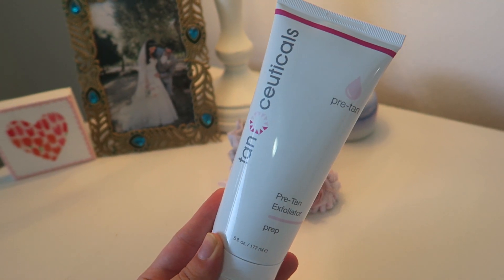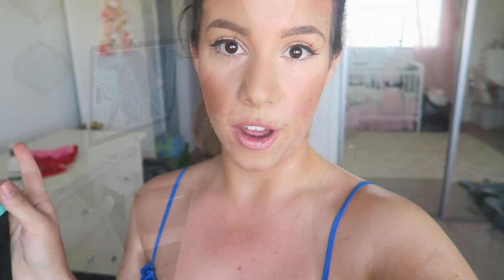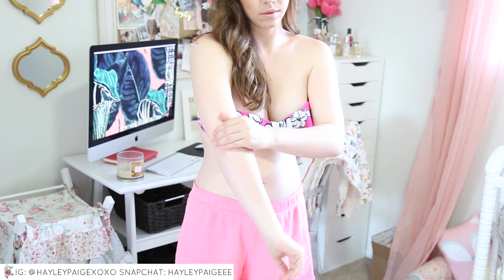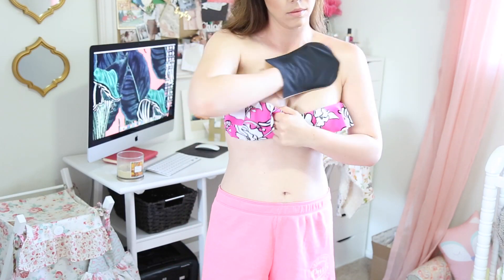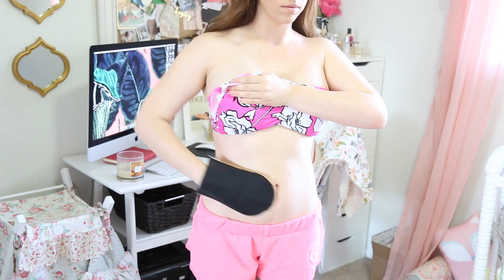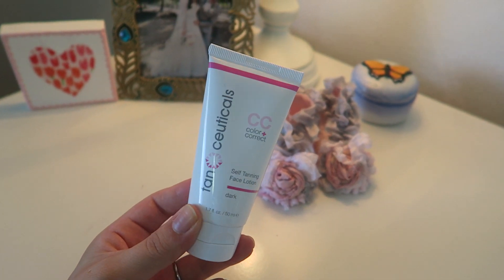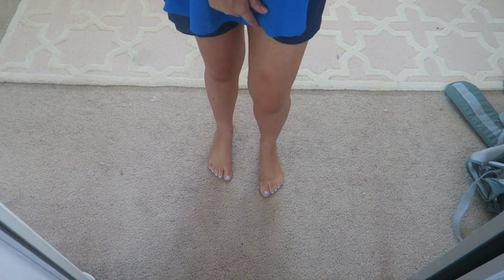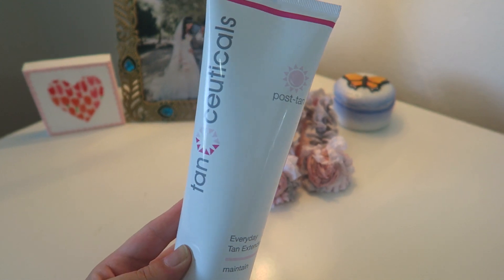My Self Tanning Routine | Tanceuticals Review & Demo! + Giveaway| Hayley Paige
GIVEAWAY RULES TO WIN 1 ULTRA DARK CC CREAM + 1 MITT!
1.
2.

Hi Friends, thanks for stopping by! A little bit about me and my channel...

»I married my college sweetheart on July 16, 2016.

»We soon found out we were pregnant with our daughter Annabelle Rose.

I talk about a mixture of lifestyle topics on my channel and blog involving motherhood, marriage, parenting, fashion, and beauty!